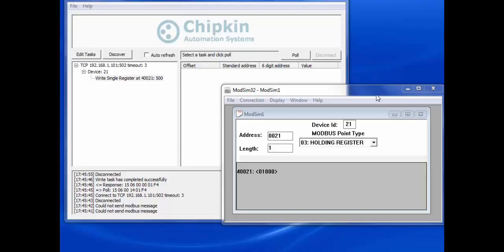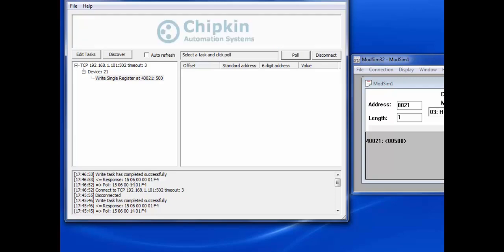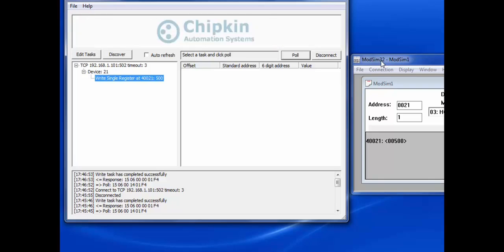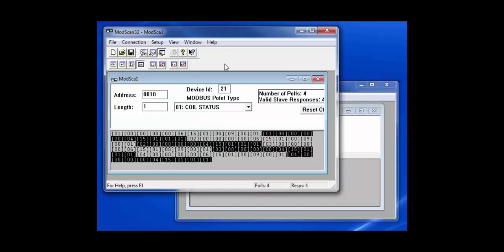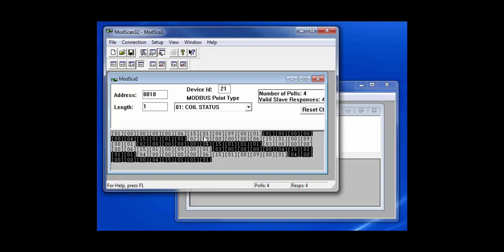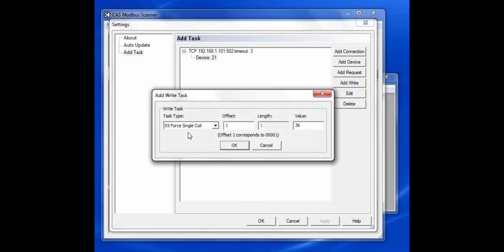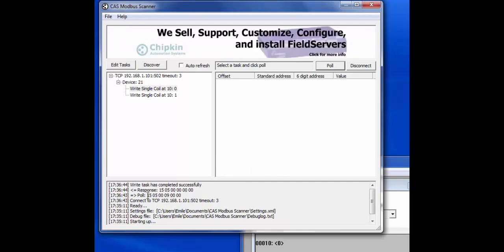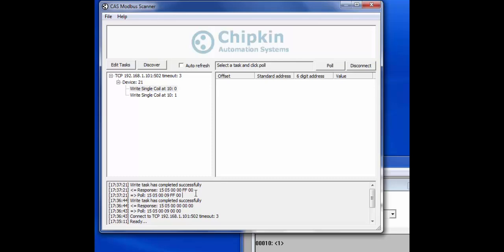Want to Learn *Modbus TCP/IP Protocol* ?" *Mastering Modbus TCP/IP Network Communication Class -7